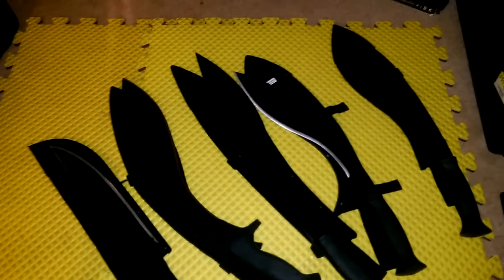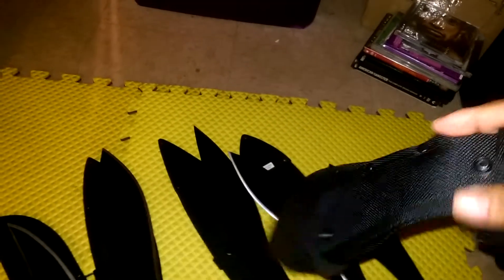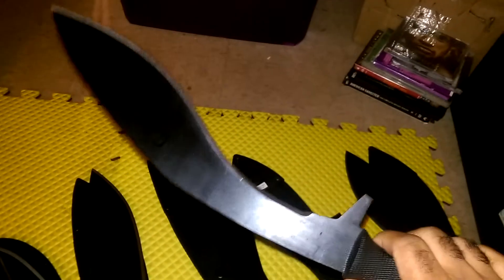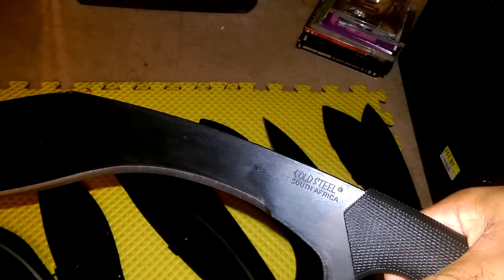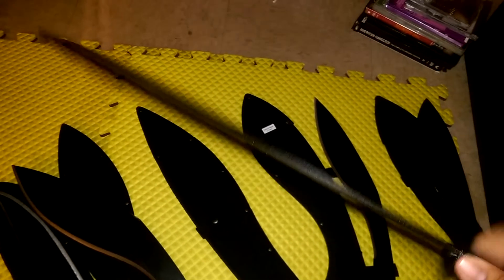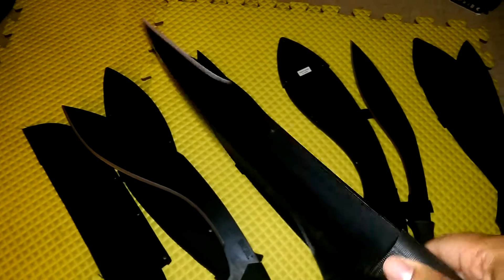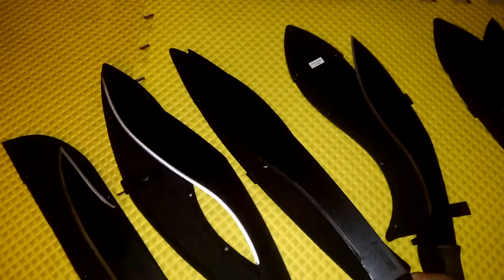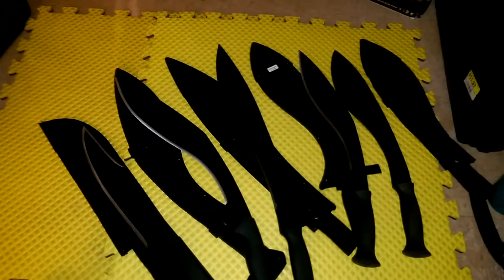Kukri Machetes line up for CS & 1 Bowie Machete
Kukri Machete That are very high quality and budget priced as well as the Bowie Machete.all from Cold Steel. & all are 5 Star IMO .